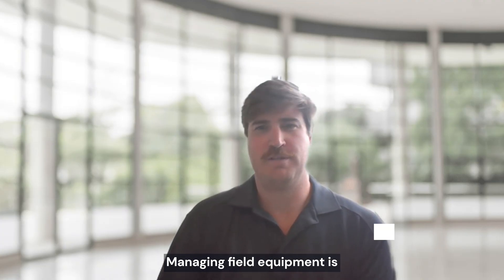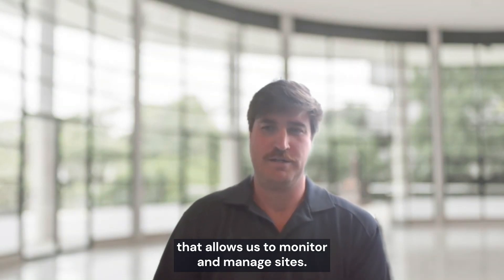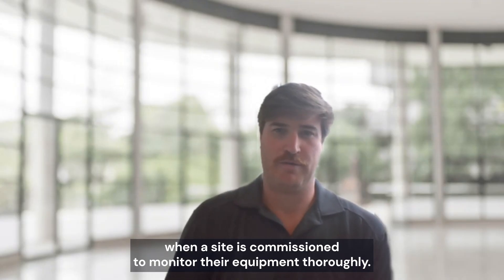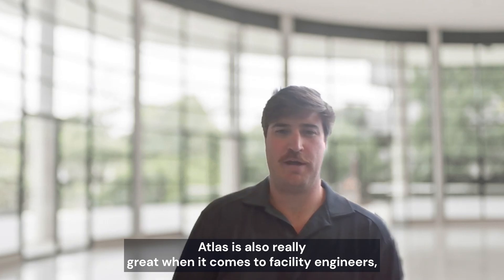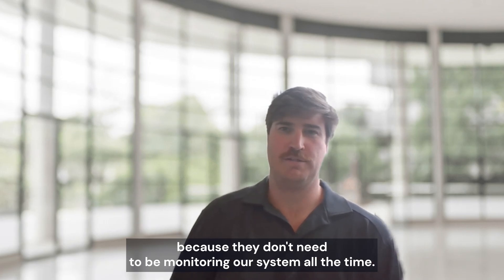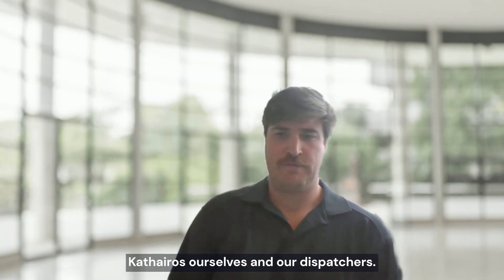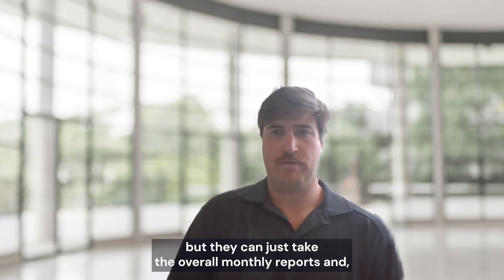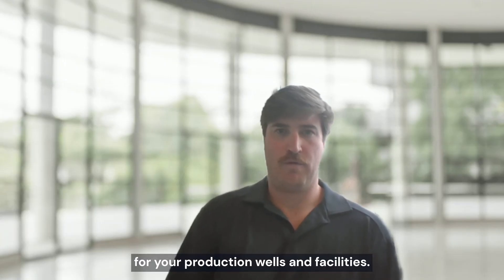Atlas for Production & Facilities Engineers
Discover how Atlas empowers Production and Facilities Engineers with real-time visibility, instant notifications, and streamlined work order management. From commissioning new assets to monitoring fuel gas usage and detecting leaks, Atlas simplifies site oversight, reduces costs, and ensures seamless facility performance.